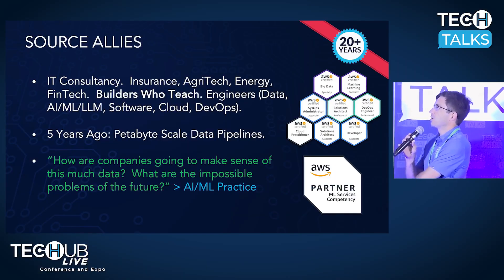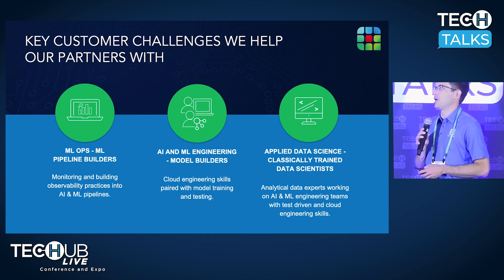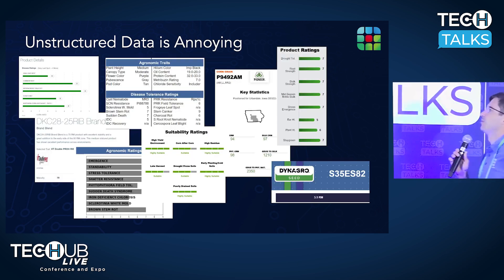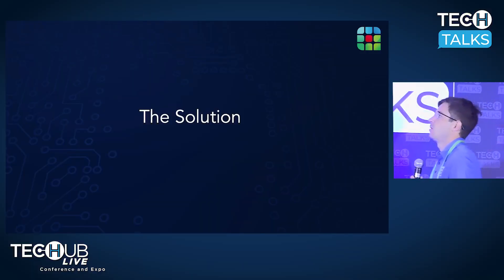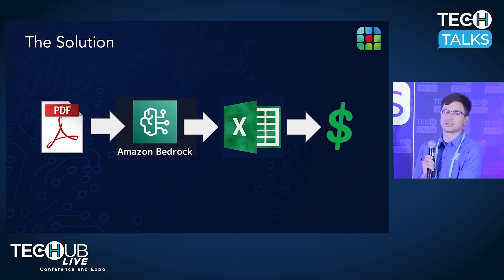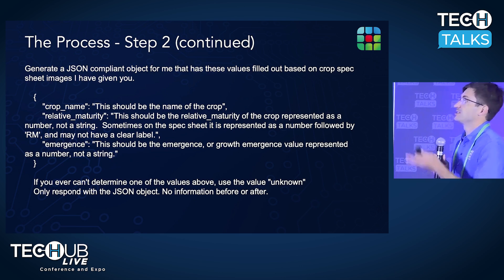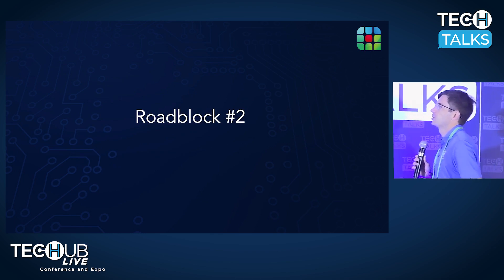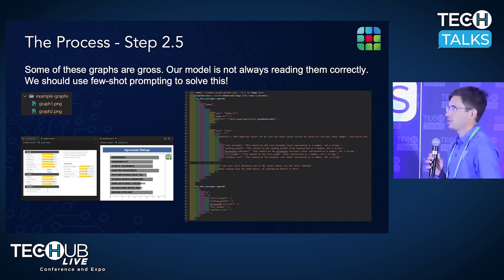Using Generative AI to Turn Unstructured into Structured Data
Unstructured and messy data is a pain to work with. Learn how to use generative AI to turn that data into something nice to work with, including parsing images and overcoming poorly laid out graphs.